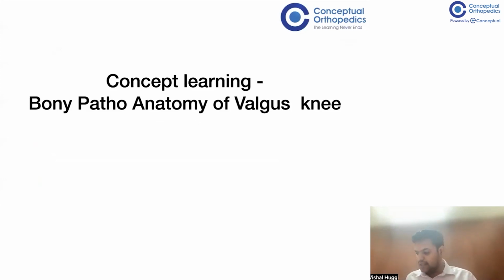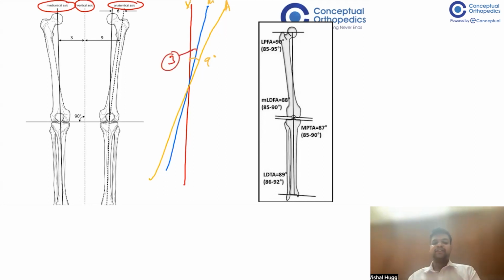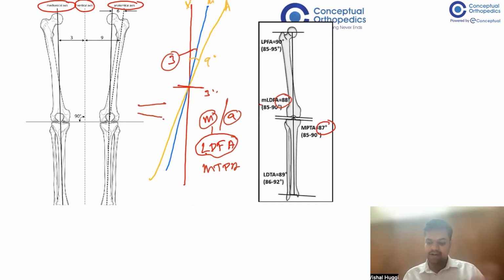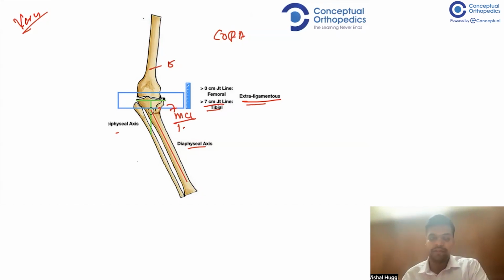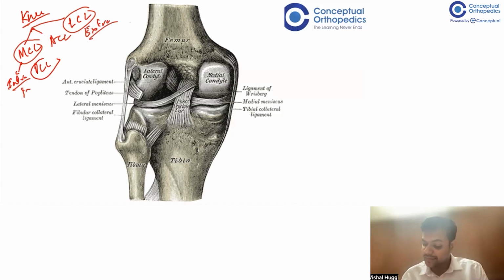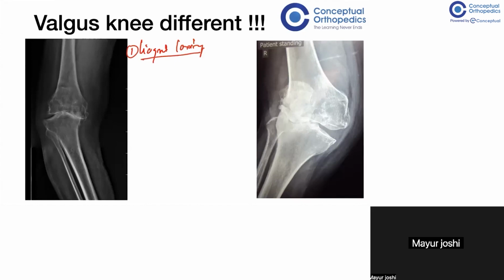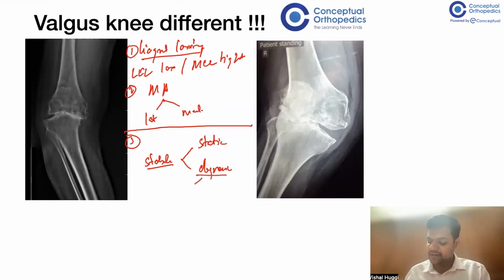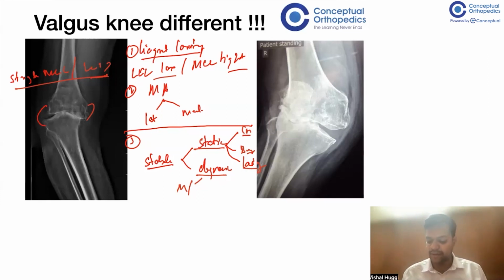Concept Learning Series Pathoanatomy of Valgus Knee Dr Vishal Huggi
Watch this video by Dr. Vishal  Huggi on Pathoanatomy of Valgus Knee

Dr. Vishal Huggi as he delves into the intricacies of knee deformities in this informative Video. Exploring Images of Pathoanatomy of Valgus Knee

Stay informed about the practical aspects and considerations for managing knee deformities effectively.

Be a part of the Conceptual Orthopedics Community